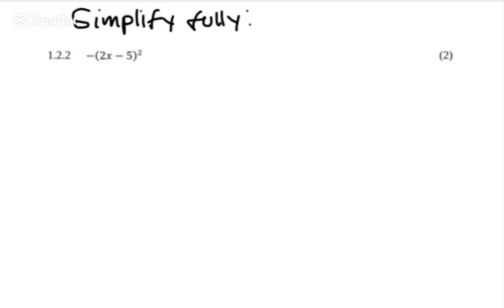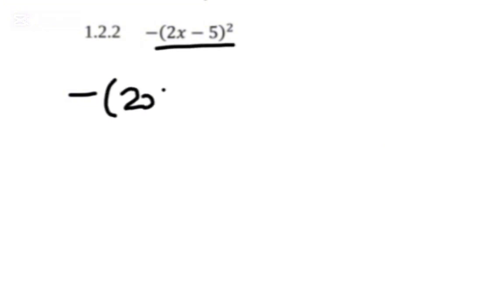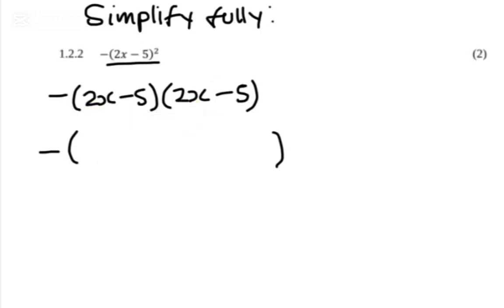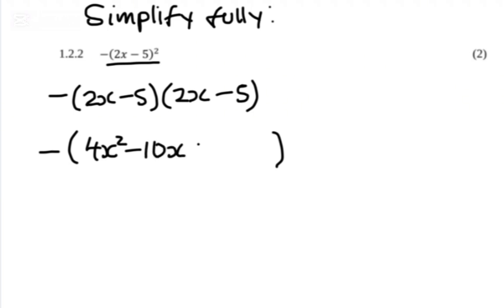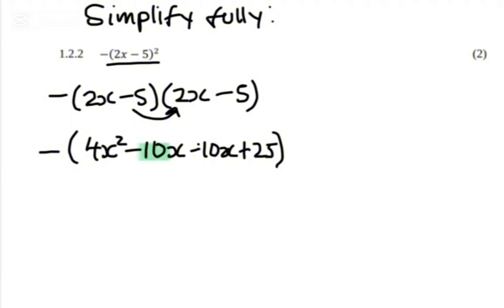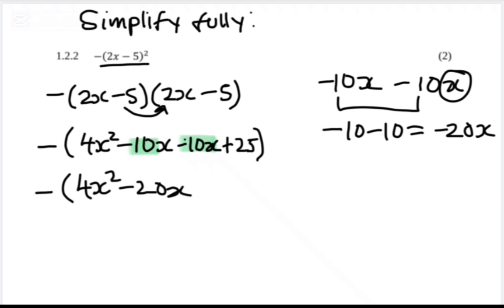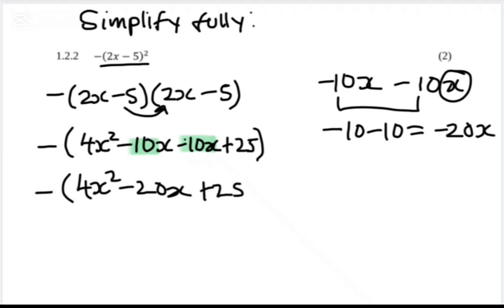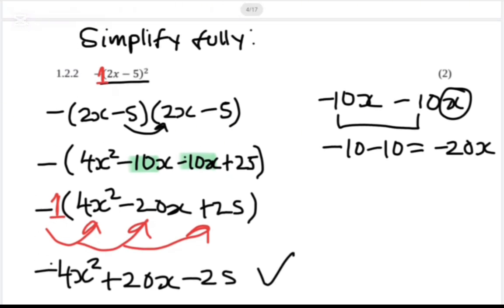Algebra Grade 10 | Simplify Exam Questions